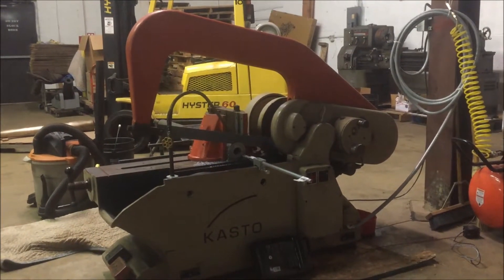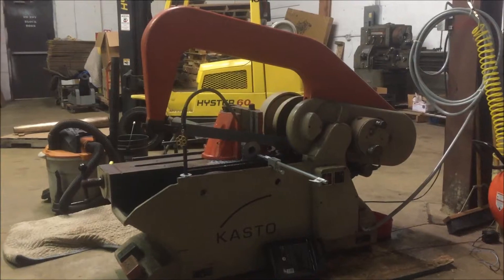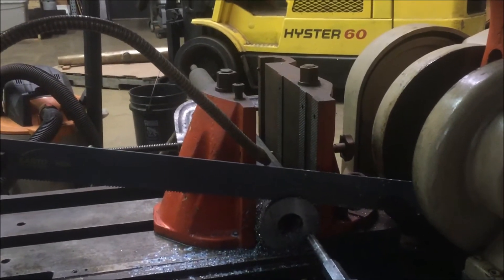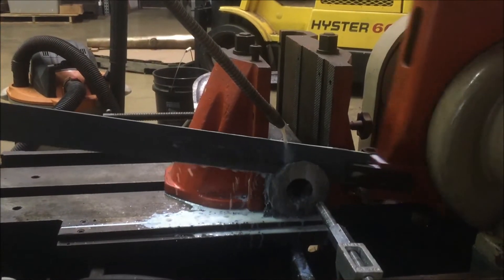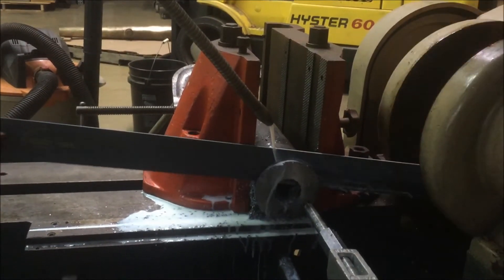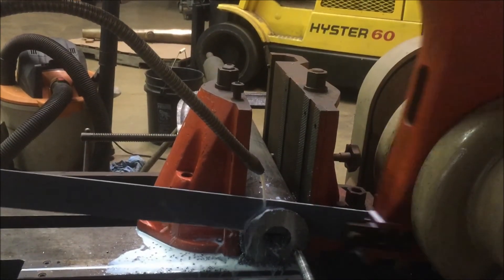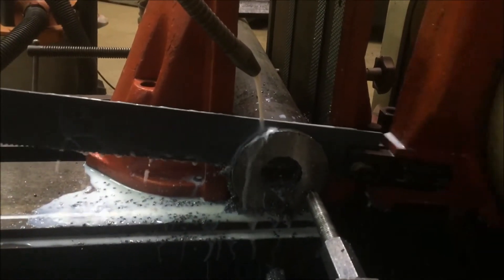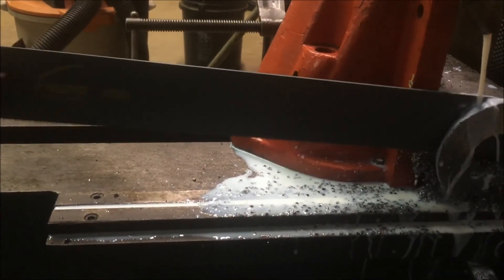Kasto cut test 1: Moveable jaw moves during cut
Dynamic test of vise on Kasto EBS 400 U power hacksaw. Left (moveable) vise jaw moves slightly with each cut stroke of the blade, ruining the straightness of the cut.  Why?  Both vise closing crank and compressing nut on top of the jaw are fully tightened.  What machining can we do for you?